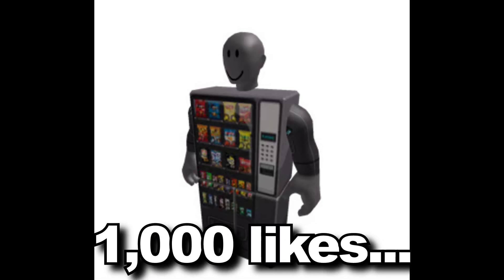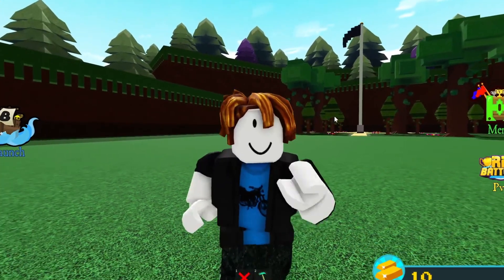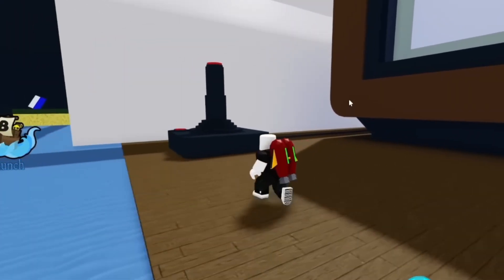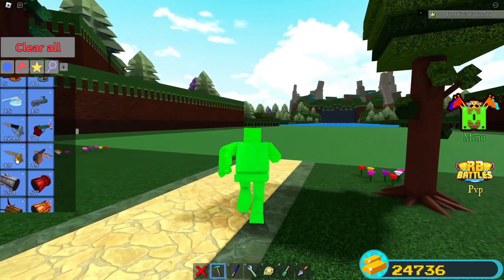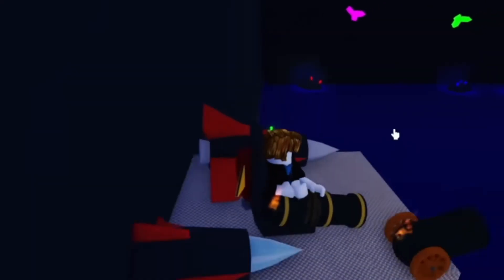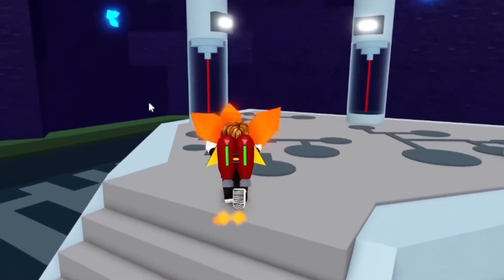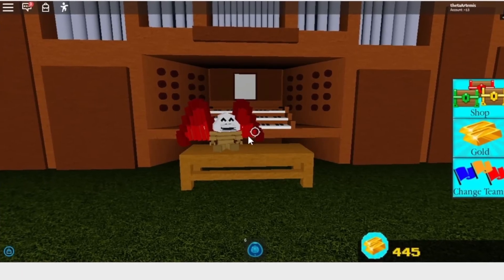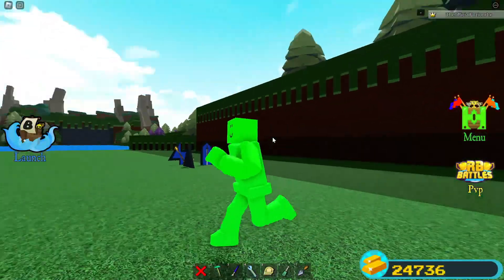FEBRUARY CODES & RARE ITEMS!! | Build a boat for Treasure ROBLOX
Today we look at all codes and free rare item locations in build a boat for treasure roblox!!